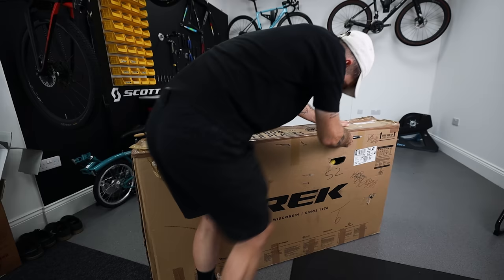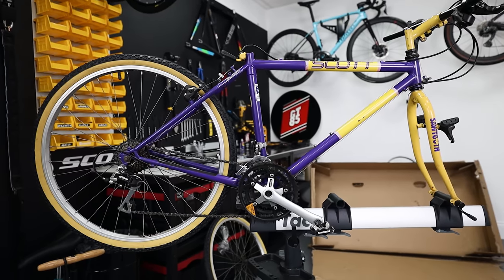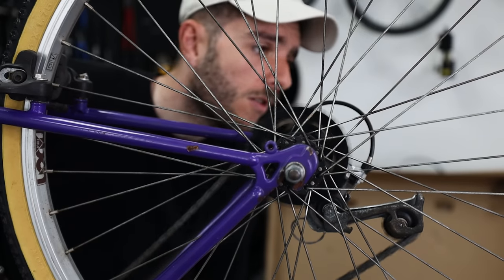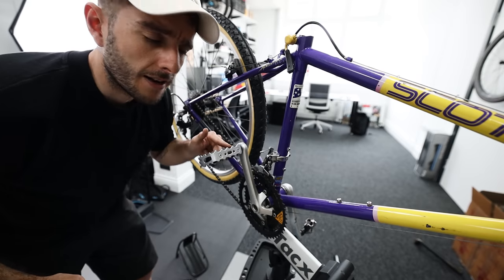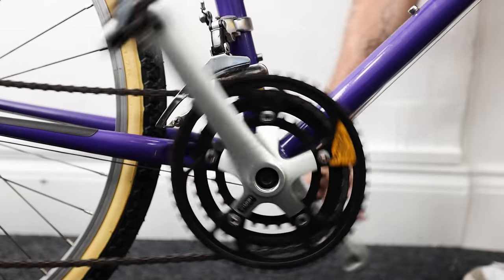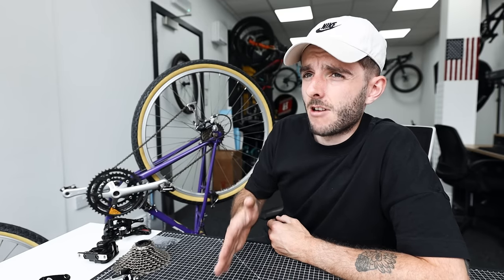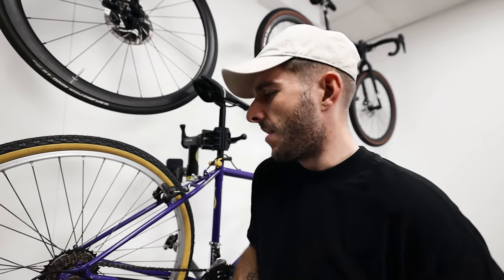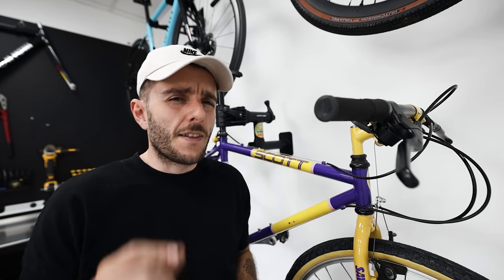I Found The Coolest Bike on eBay - This Bike RIPS!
Attacus Cycling,
SCOTT,
MET Helmets,
Shimano,
fidlock,
Hutchinson Tyres
Sungod
Tailfin
GT85
Garmin
Parcours Wheels